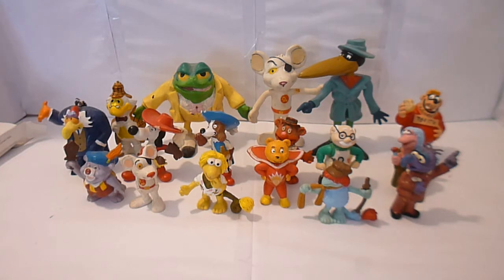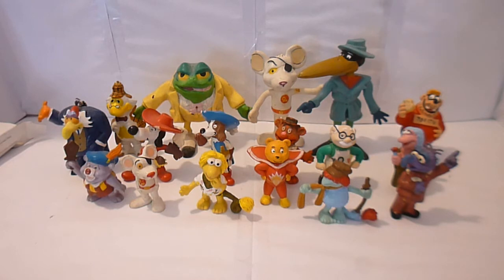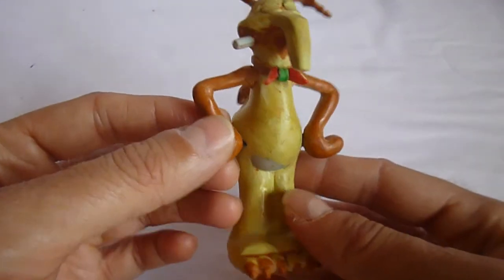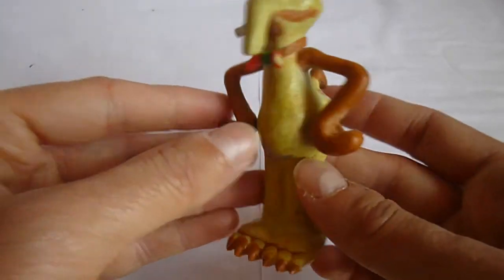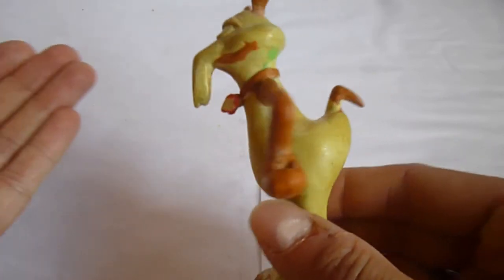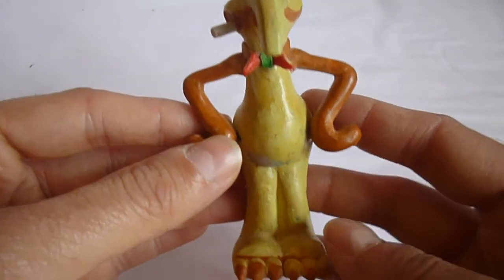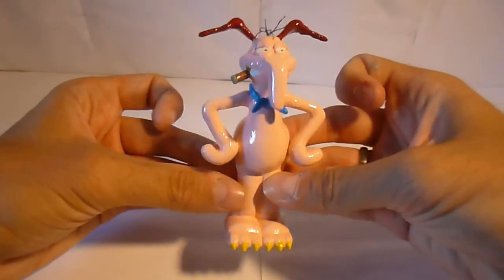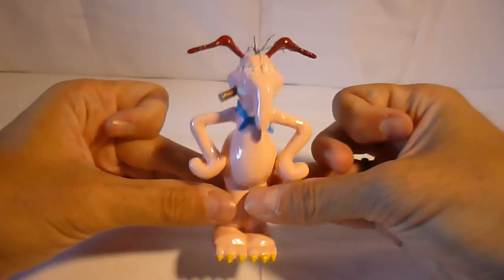Episode 3: Making a Cyril Sneer Cartoon Figure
During the second Lockdown I created a figurine of the iconic 1980s Money Tycoon Cyril Sneer from the cartoon The Raccoons using Milliput and other bits I found lying around. Using a heavily Cut up Mcdonalds toy as a foundation I then got creative! Here I Showcase the creative process.